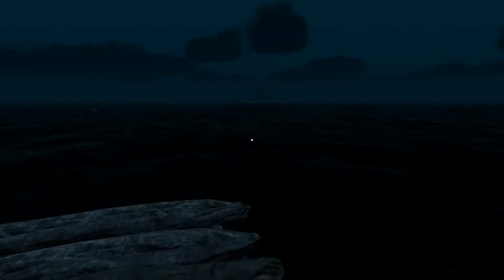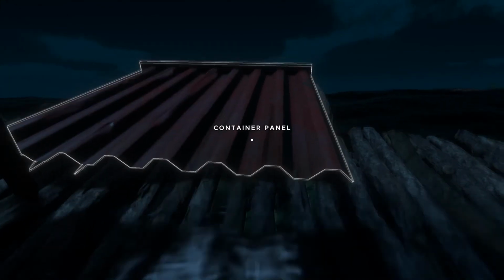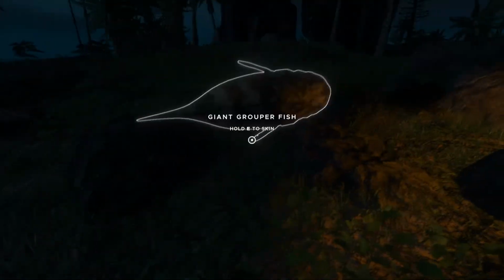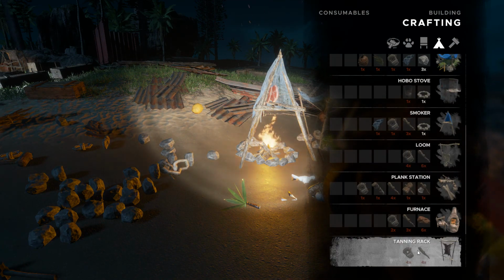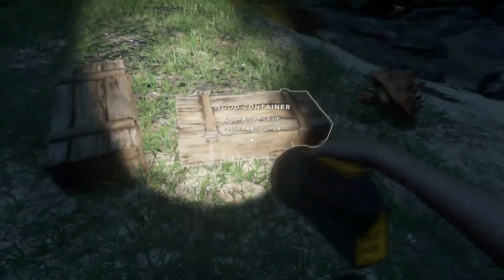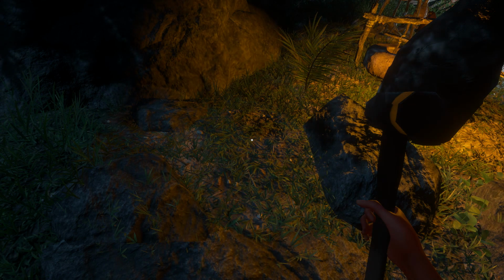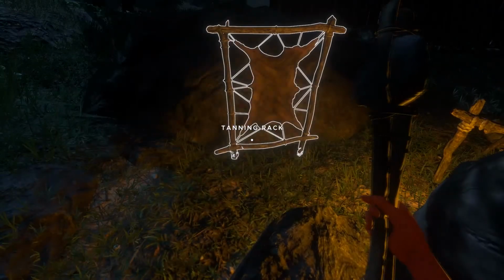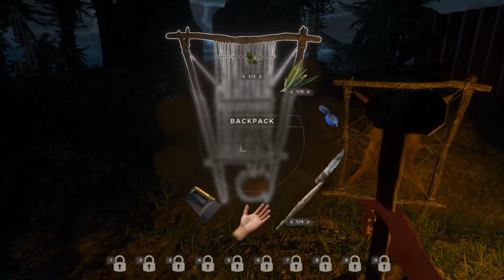Container Walls, Loom & Tanning Rack! Stranded Deep S2-Ep26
In this episode, we finally move the rest of the container pieces to our home island, build the loom & tanning rack & get up close to a whale!

Please join me as we continue to survive & thrive lost at sea!